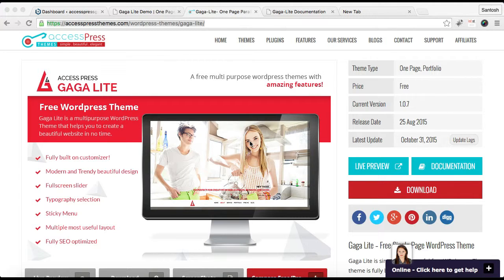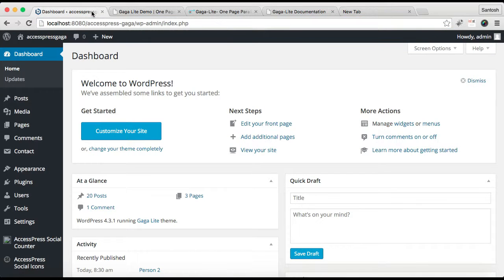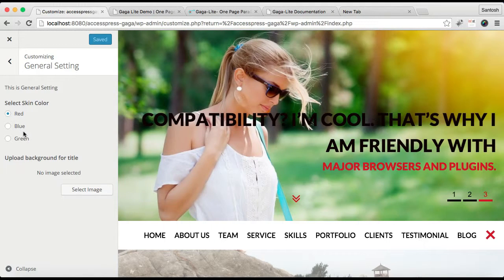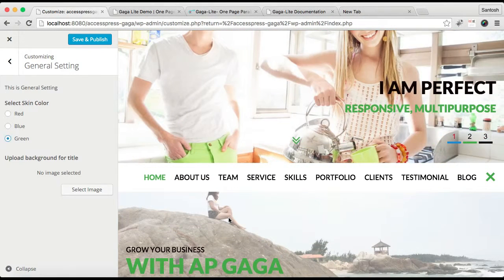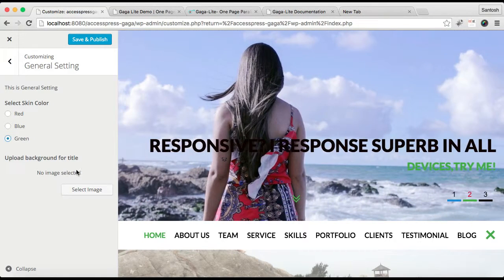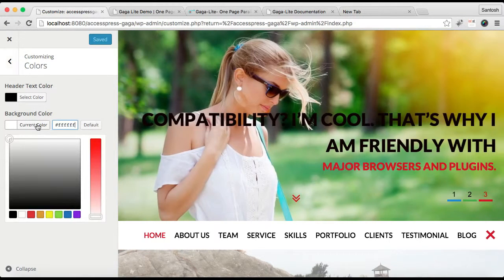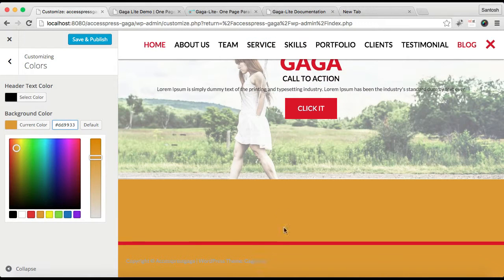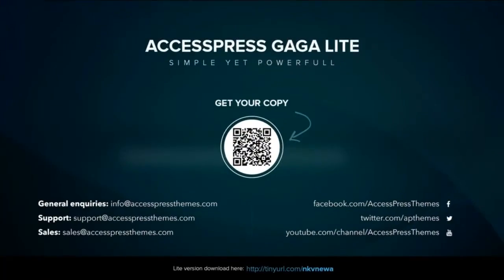Powerful WordPress Theme Gaga lite - How to Change Theme and Background Color | WordPress Tutorial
Gaga Lite is simple yet powerful free WP theme. The theme is fully built in customizer so you can build your website easy to use customizer options with live preview.

6 premium WordPress themes well suited for all sort of websites. Professional, well coded and highly configurable themes for you.

55+ premium WordPress plugins of many different types. High user ratings, great quality and best sellers in CodeCanyon marketplace.

8Degree Themes offers 15+ free WordPress themes and 16+ premium WordPress themes  carefully crafted with creativity.